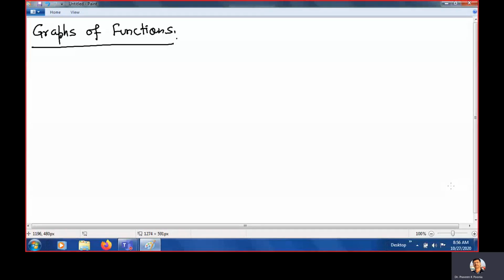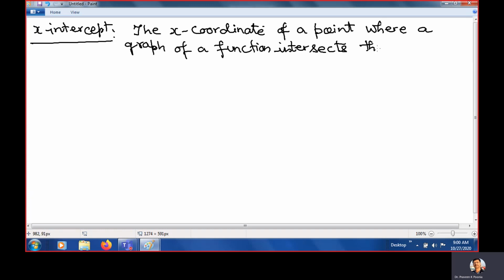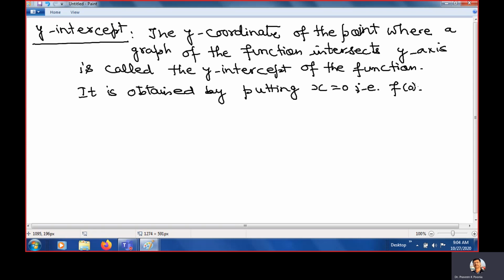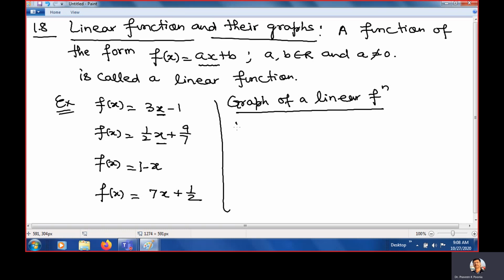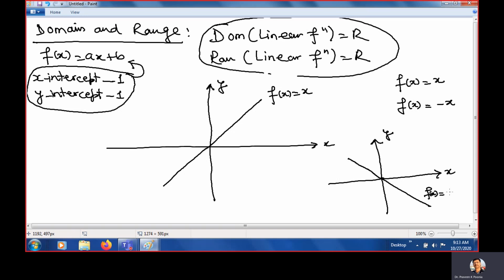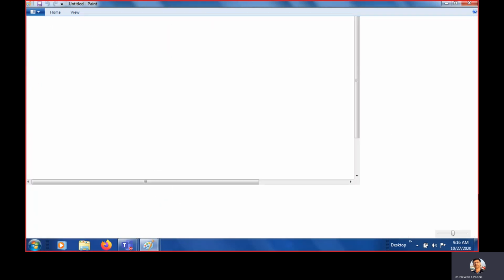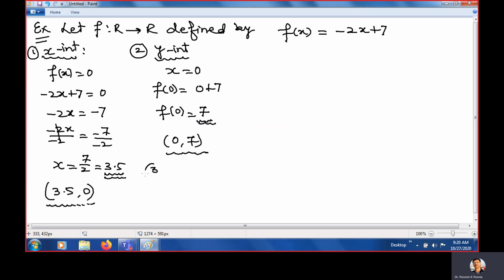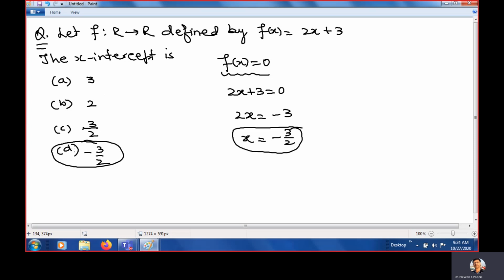FPMA0902, Week-3, Linear Function and Graphs